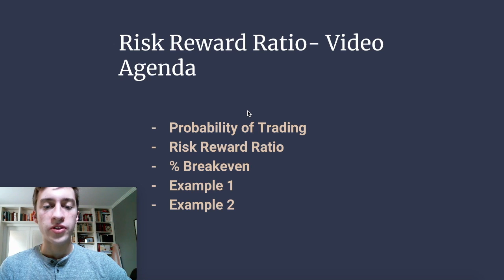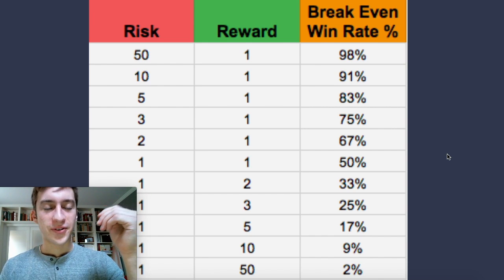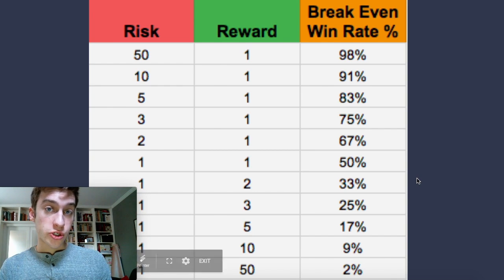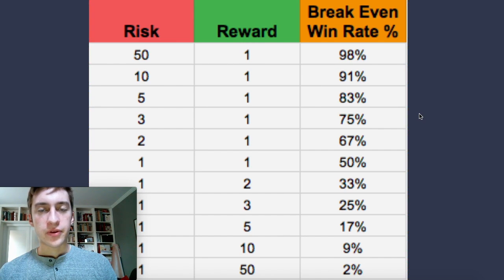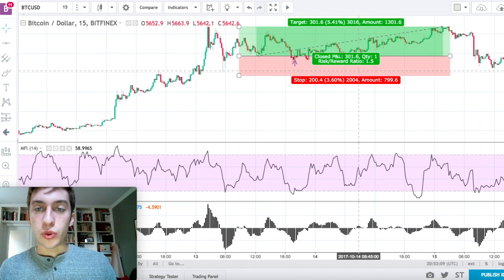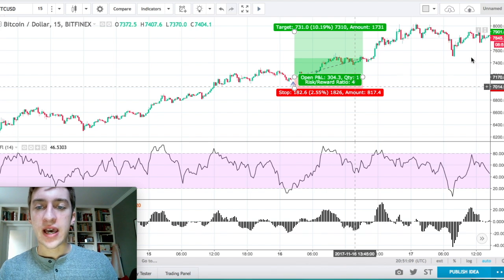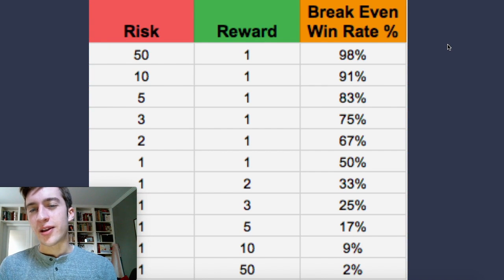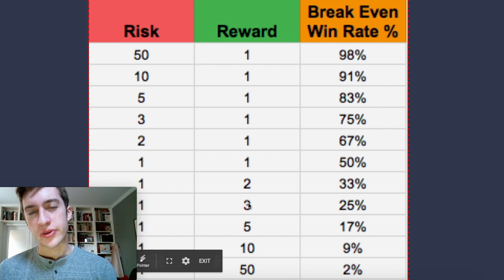Crypto-Trading | Risk Reward Ratio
This video delves into the combination of a stop loss (risk) and take profit (reward) to find good trading opportunities.

Timestamps:
Probability: 0:55
Win-rate/% Break Even: 2:20
Example 1: 5:55
Example 2: 7:23